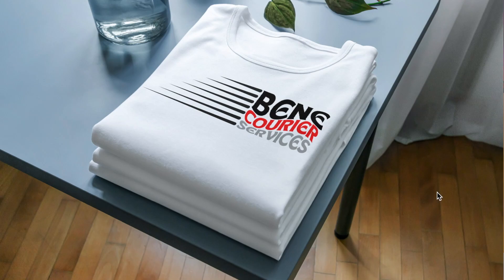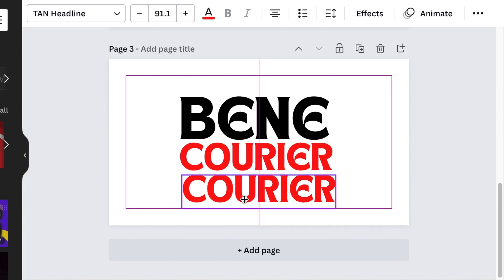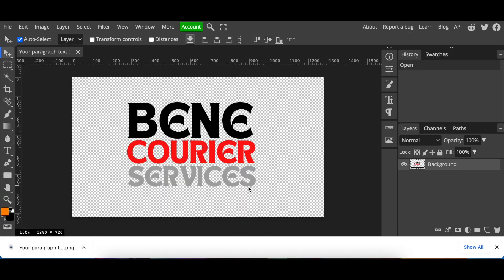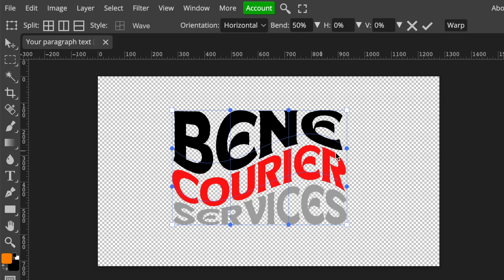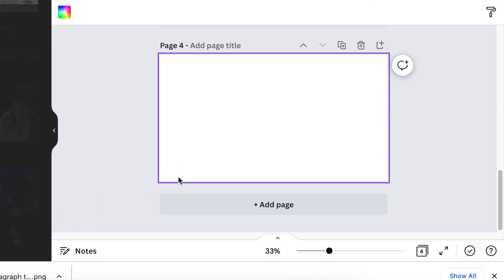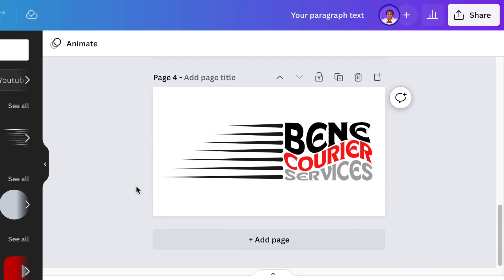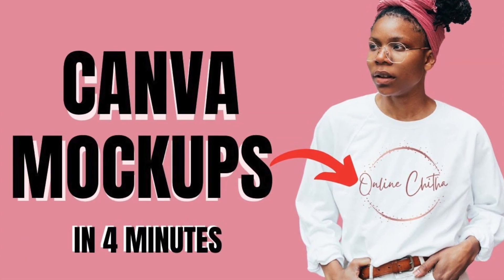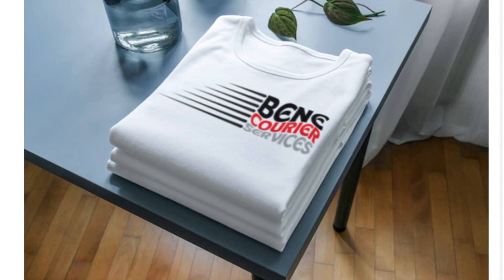Create a WavY Design on a T-shirt using Canva & Photopea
In this Part two video of creating a wave using Canva, we use our online editor to change the design to a Wave.  We then add the beautiful design to smart mockup to present it as a T-shirt.

Timestamp:
00:00 Intro
00:12 Open a blank canvas and add text
00:20 Change font to TAN Headline
00:30 Duplicate text for second& third lines & change color
01:05 Download the design
01:28 Access Photopea Online Editor
01:40 Transform image to wave
02:40 Export the image
02:57 Access Canva, add the image
03:21 Add the fast courier graphic
03:52 Download the image
04:09 Add image to Smartmockups